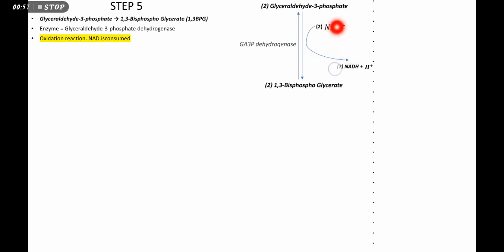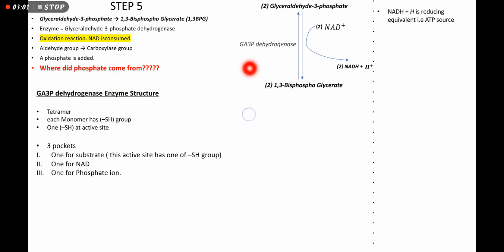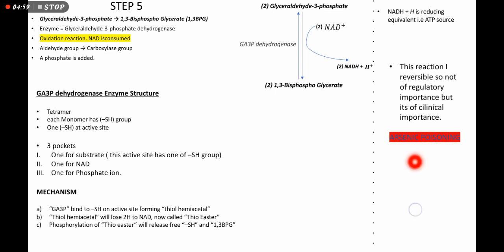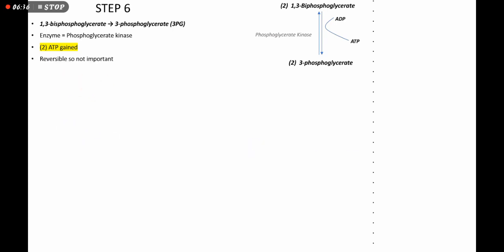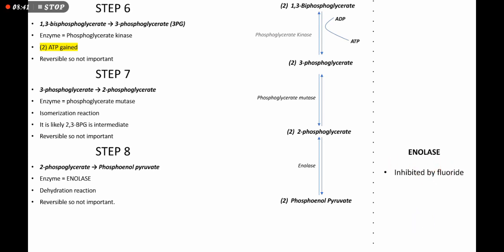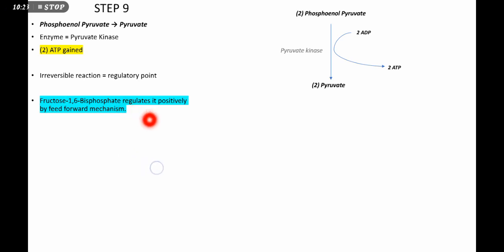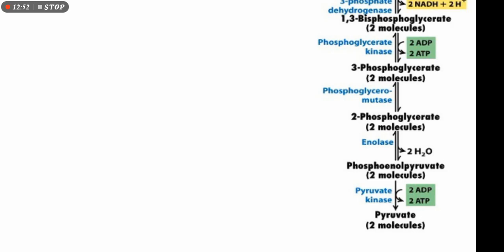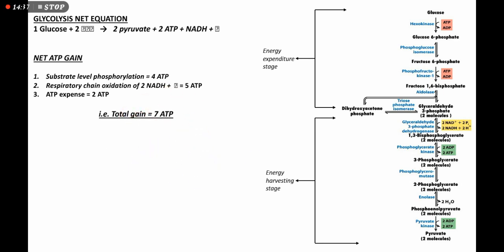Glycolysis Part 3 | Biochemistry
Lecture by DR : Khalid Sher Khan

This video series provide you the details of glycolysis with updated information ..

Glycolysis is the process of breaking down glucose. Glycolysis can take place with or without oxygen. Glycolysis produces two molecules of pyruvate, two molecules of ATP, two molecules of NADH, and two molecules of water. Glycolysis takes place in the cytoplasm. There are 10 enzymes involved in breaking down sugar